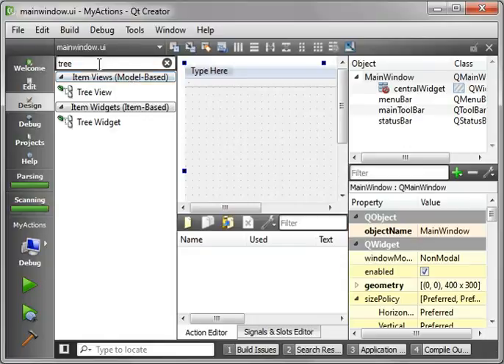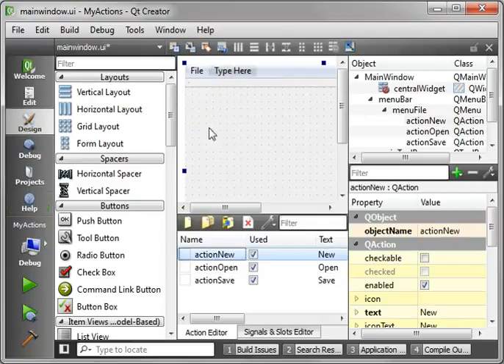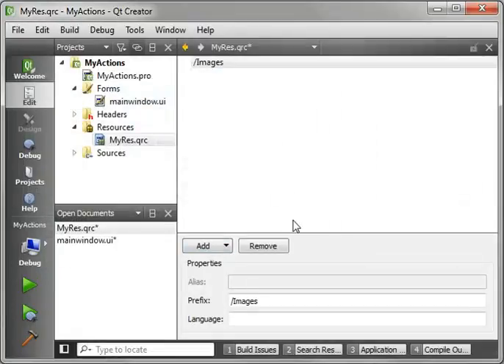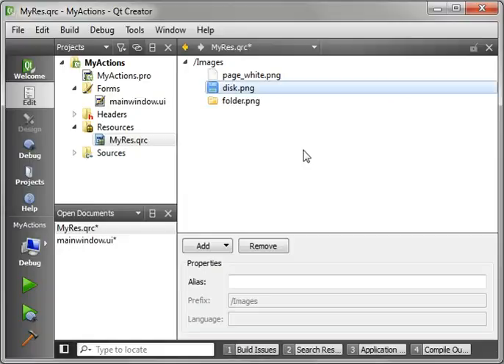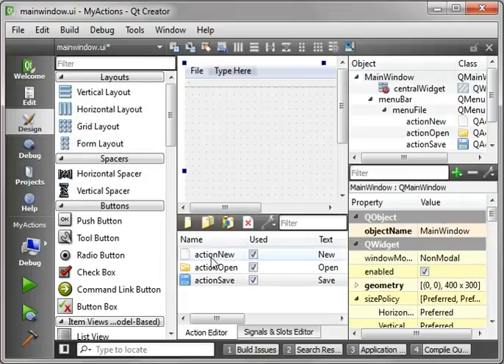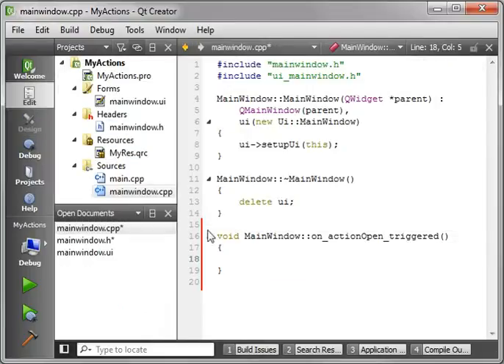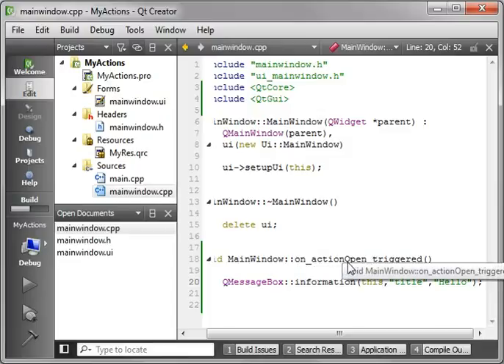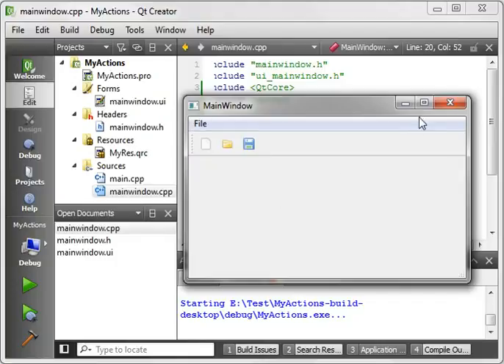CandandQt23QActions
QT Video 23